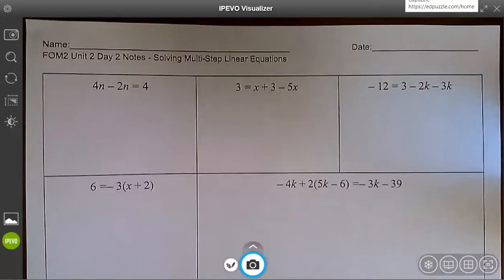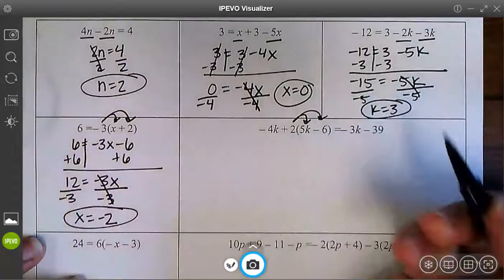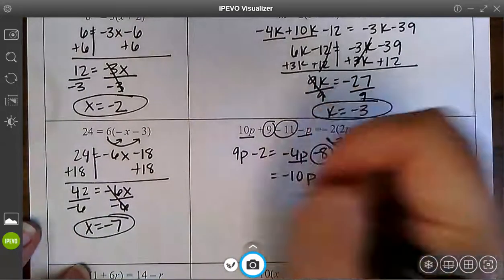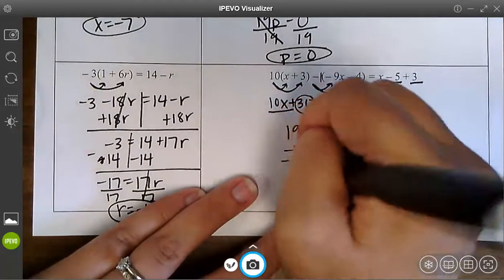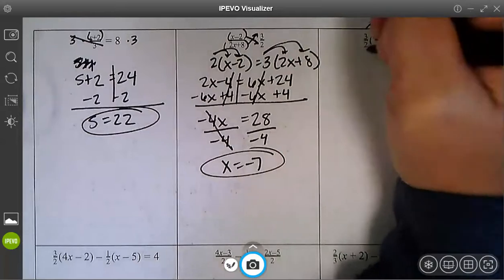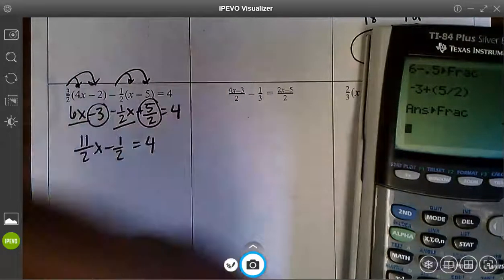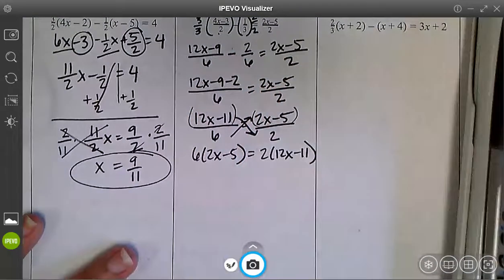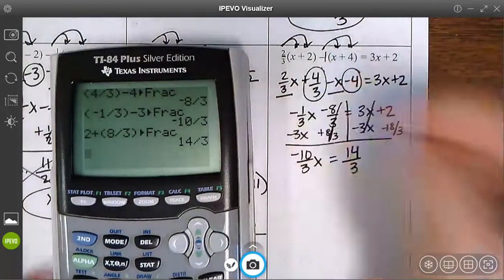FOM2 - Solving Equations - Unit 2